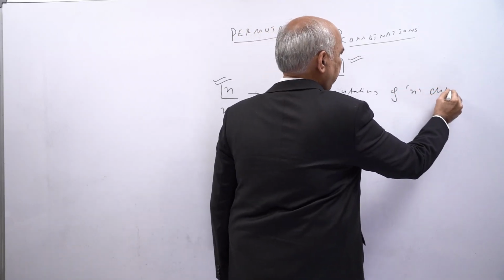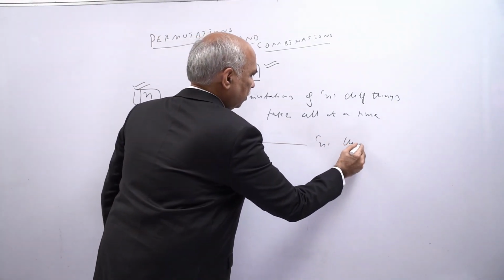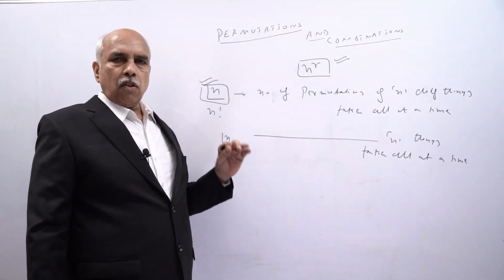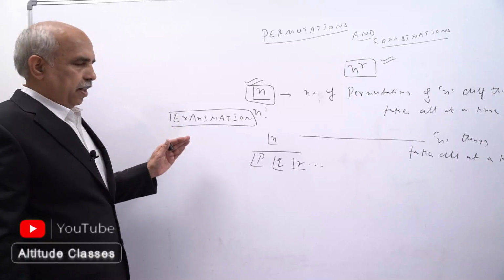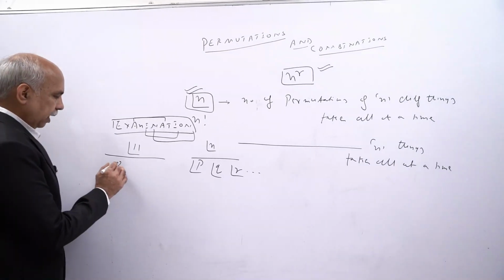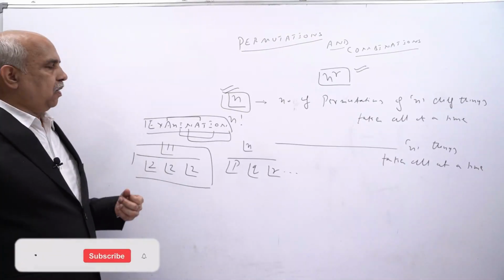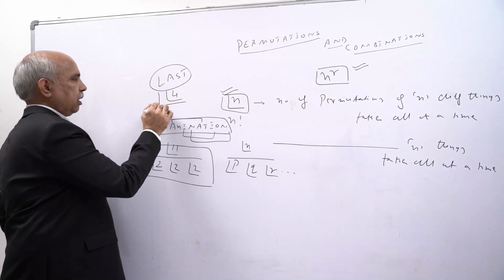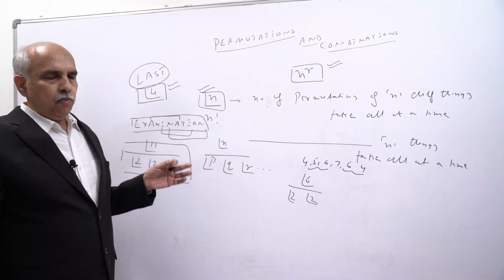Question 28 of Permutation & Combination